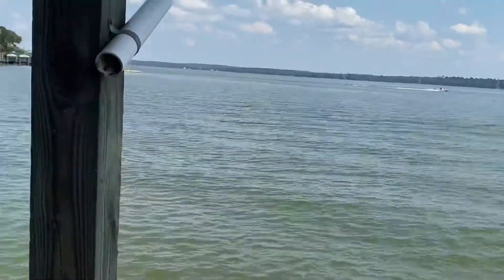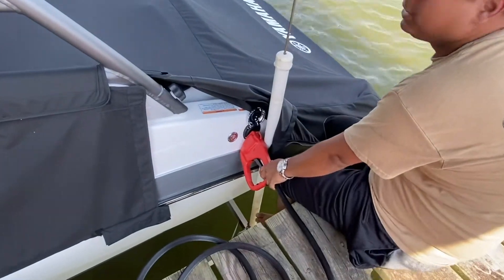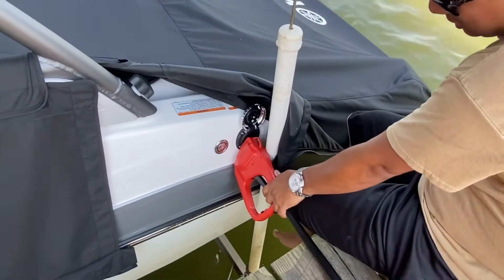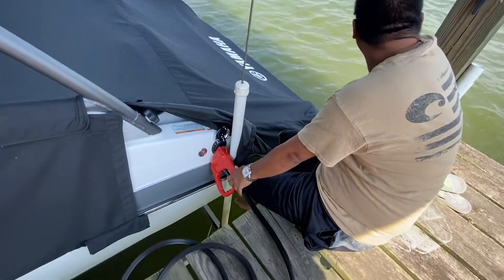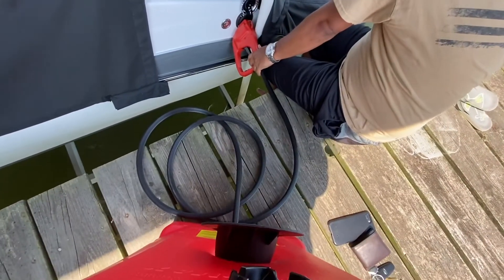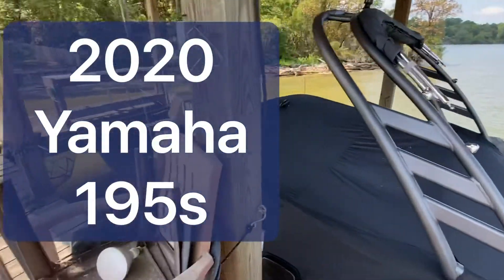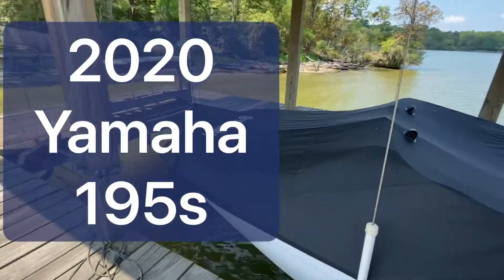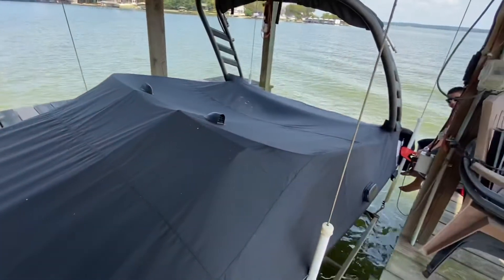Se acabo el gas ! Ahora que ?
Se acabo el gas ! Que lio para llenar el tanque de gas en nuestro barco! Hoy les enseno como tenemos que llenar el tanque de gas en nuestro barco aqui en el Lago! Livingston, TX